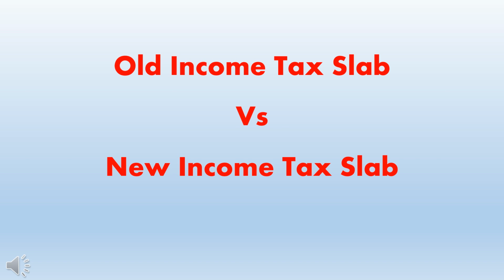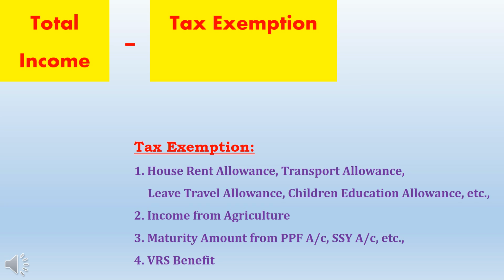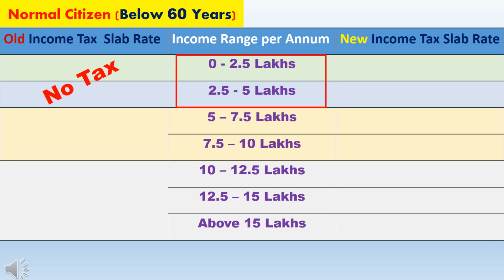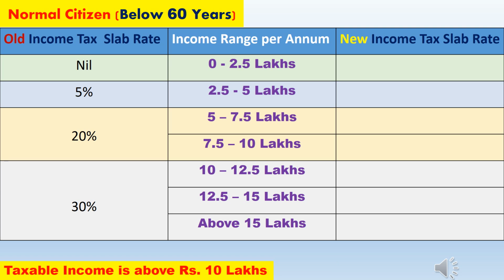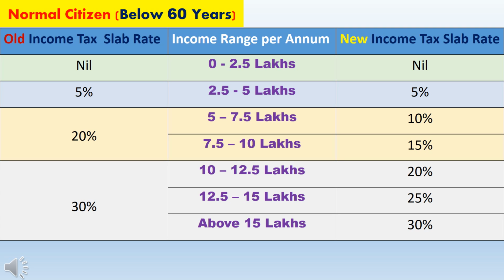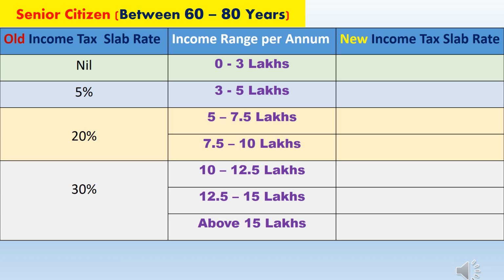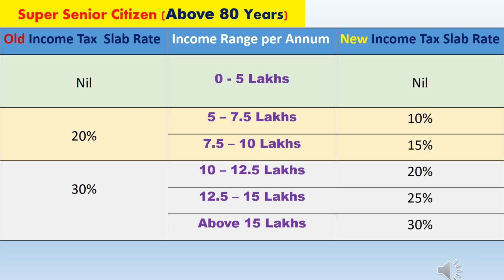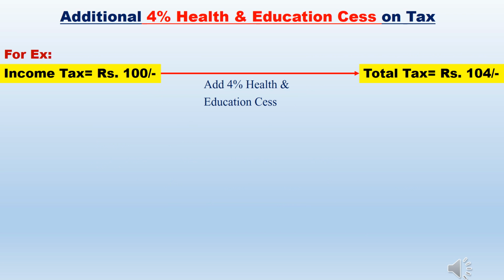Income Tax Slabs & Tax rates | How to Calculate income Tax for the FY 2020-21 | Full Details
time deposit vs fixed deposit,
ssa form filling, sukanya samriddhi yojana form fill up post office,
new tax slab vs old tax slab, new tax slab for senior citizens,